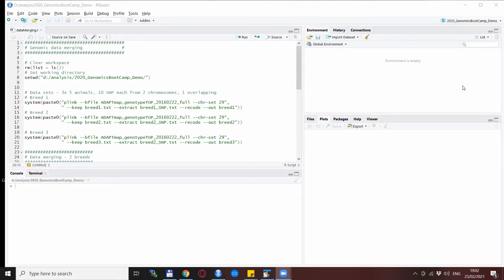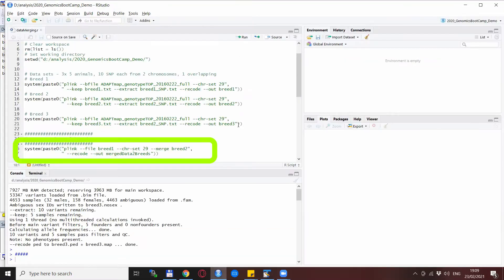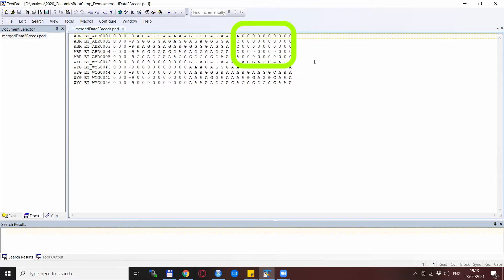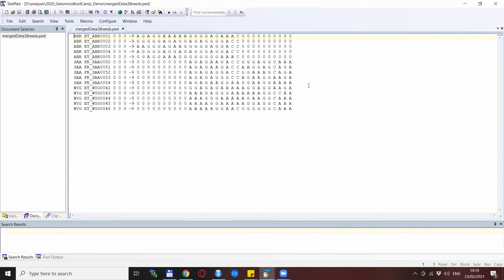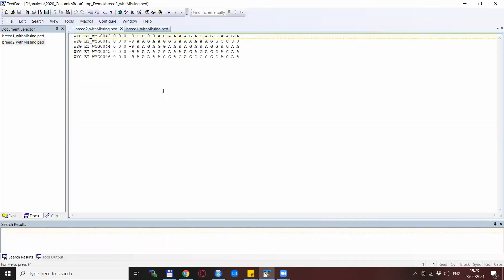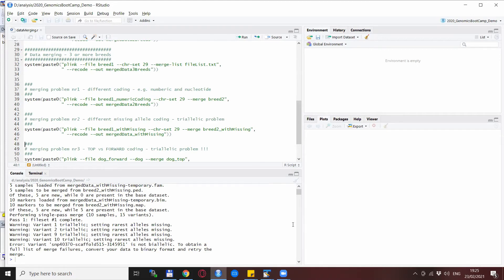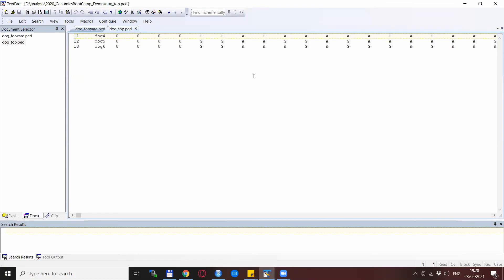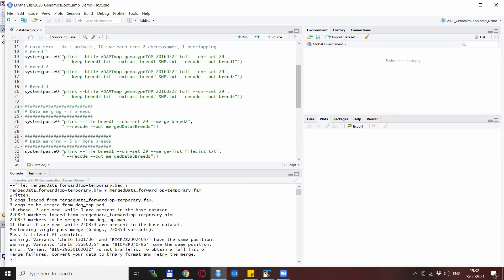Merging genotype data with PLINK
The video will show you how to merge SNP genomic data using the PLINK software.